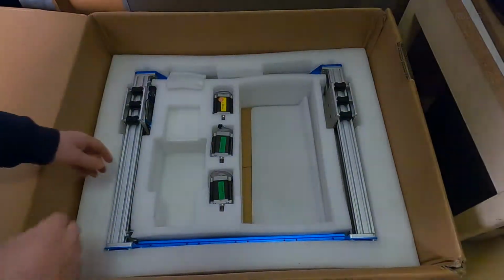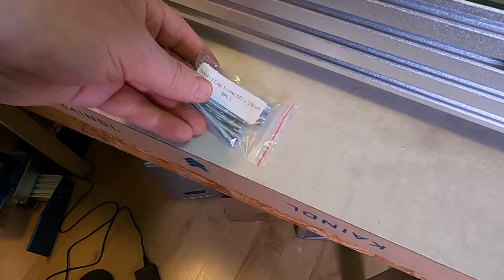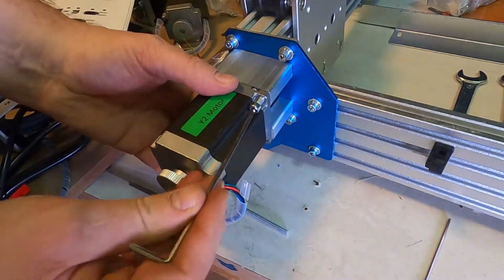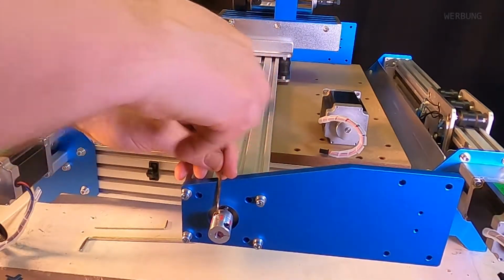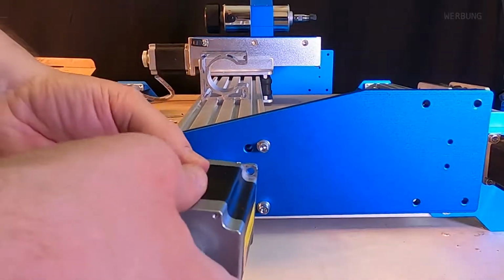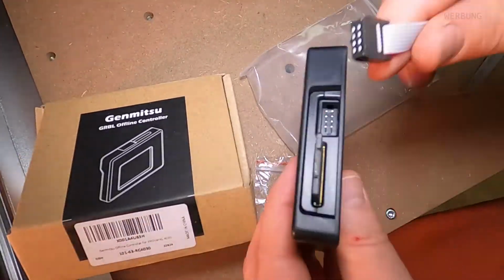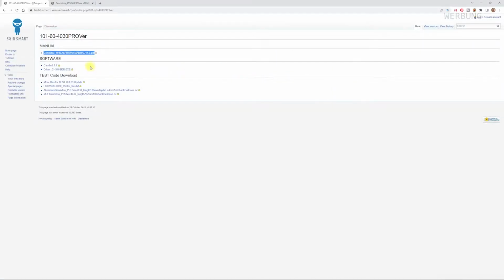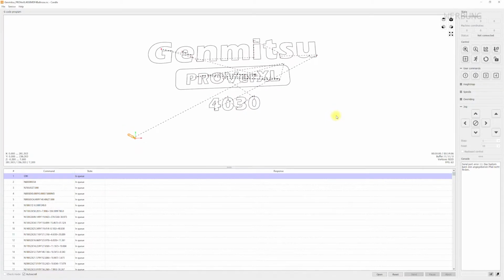Genmitsu ProVer XL 4030 - My build and setup of the machine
Today I will be showing the build and setup of my Genmitsu CNC. In one of my previous videos, I showed the decision process and some of the options you can find in the CNC DIY section. I ended up choosing the Genmitsu 4030 CNC and also show the unboxing of the CNC.

Introduction to the CNC universe CAD, CAM, GCODE, GRBL and related tools with a Genmitsu 4030

Links:
Genmitsu ressources ProVerXL 4030

Chapters:
00:00 Introduction
01:10 Preparation base assembly
02:27 Y-Axis  - Install the coupler
03:42 Y-Axis - Install the motors
04:16 Spoilboard
05:10 X-Axis - Install coupler
05:43 X-Axis - Install motors and gantry
06:34 Install X-axis limiter
06:45 Mount the X-Axis gantry
07:32 Install the X-Axis drag chain
08:50 Y-axis drag chain
09:31 Connect the control box
10:44 Offline controller
11:17 Setup computer and install software
13:16 CNC in action

Build or Buy - Genmitsu ProVerXL 4030 - Decision making, unboxing and first impression

Image links: n.n.

MAKER
CNC consumer machine - good price performance ratio
3D PRINTER BEGINNERS
3D PRINTER 4 ENTHUSIASTS (Many materials, heating chamber, and a lot more)
3D PRINTER FOR SCHOOLS, MAKER SPACE OR SMALL BUSINESS
FILAMENT DRYER (a less expensive one)
FILAMENT DRYER (a more expensive one, but for 2 roles of filament)
FILAMENT PLA
FILAMENT DRYER PLA+
WORKSHOP
ADHESIVE TAPE
ANGLE MEASURER
CHAMFER PLANNER
CIRCULAR SAW
COMBI ANGLE
DIP SAW
DRILL SET
EDGE MILL
FORSTNER BIT SET
FORSTNER BIT SET
FORSTNER DRILL BIT SET 35-68 (TURNER)
GERMAN SMOOTHING SAW
GUIDE FOR CIRCULAR SAW
JAPAHANDSAW RYOBA
JAPANESE HANDSAW DOZUKI
JAPANESE HANDSAW KATABA
JAPANESE SMOOTHING PLANE
KAPP SAW
LEAD PENCIL
LEAF SAW
LINE GAUGE
MEASURING TAPE
MINI ANGLE
SCORING RULER
SCRAPER BLADES
SCRAPER STEEL
SECOND GLUE ACTIVATOR
SECONDARY ADHESIVE
SHEARING SET
STOP CENTER SQUARE
TABLE SAW
TOP MILL
WET SANDING SYSTEM
WET SANDING SYSTEM

Despite this, our reviews are based on our honest opinions, experiences, and views regarding the products or services. Our aim is to assist you in making informed buying choices, but please note that our opinions and views are solely our own. We advise you to conduct your own research to confirm any statements, outcomes, and data before making a purchase. Please be aware that by clicking on links or buying products we recommend on this page, we may receive a commission, and you should presume that we are compensated for any purchases you make.